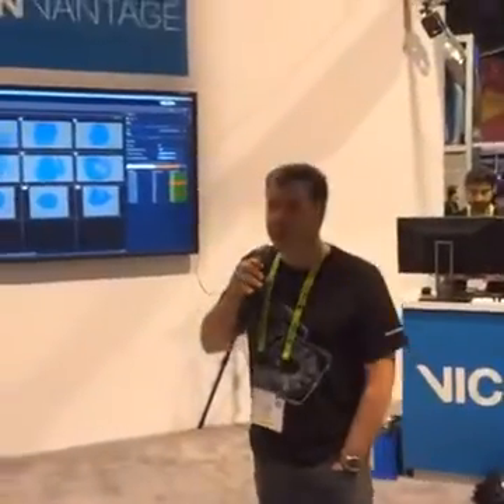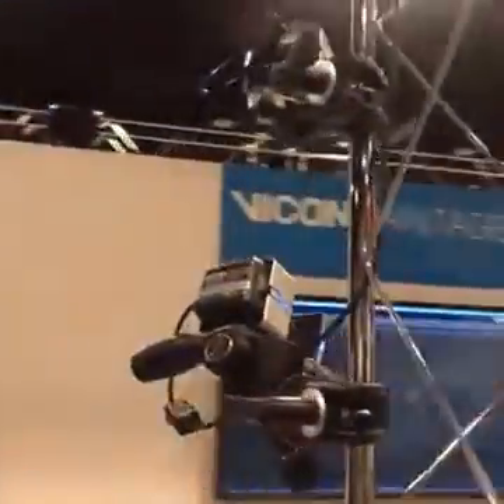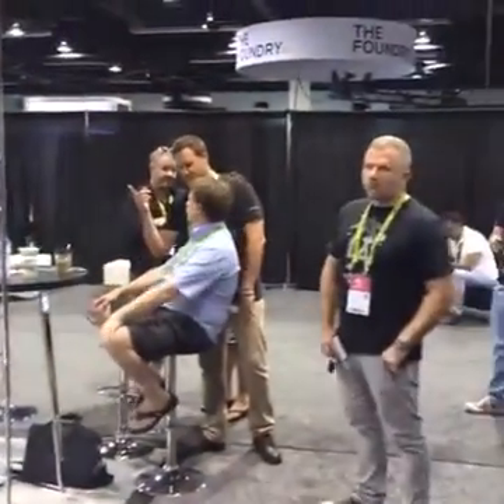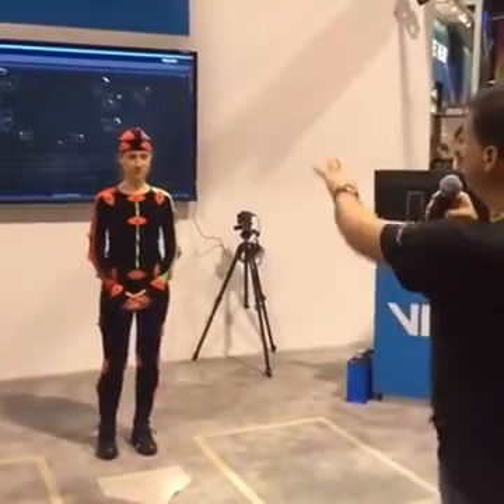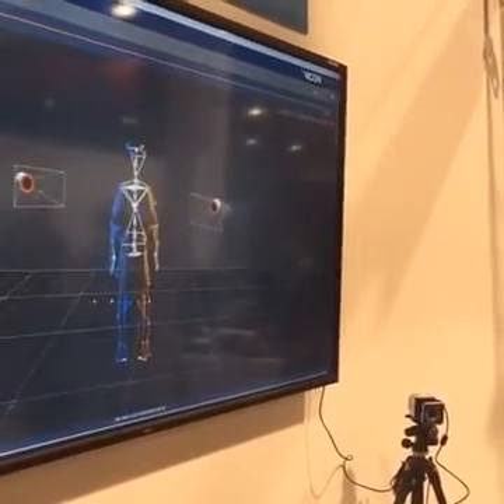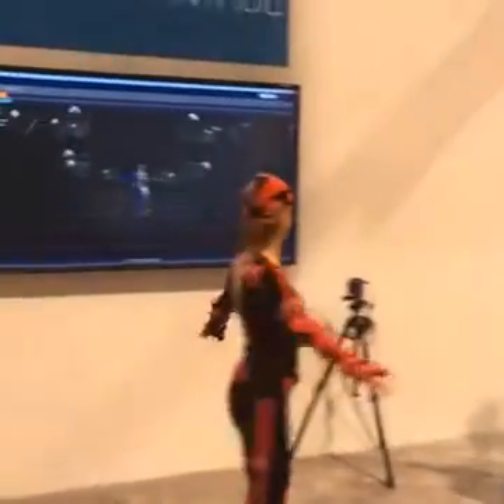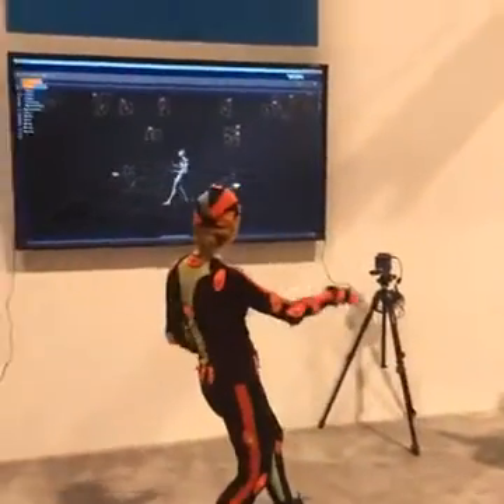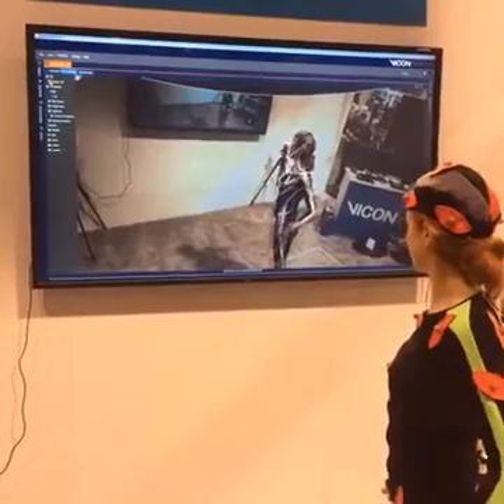Siggraph 2016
Vicon Katana Demo at SIGGRAPH 2016. ReadySetMocap, taken from our Facebook Live Stream at the event